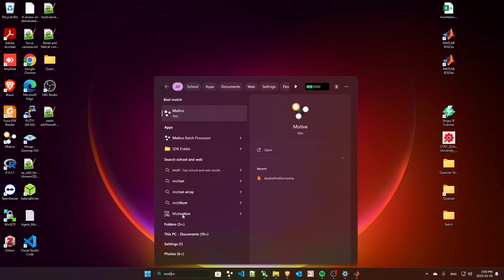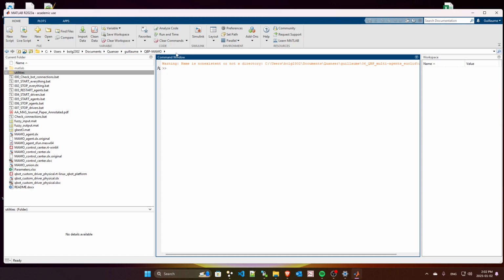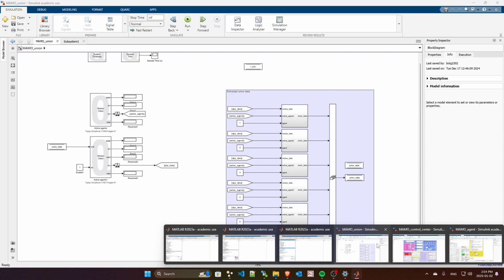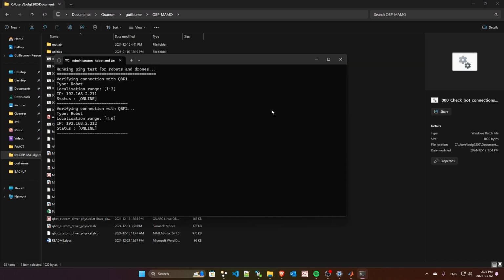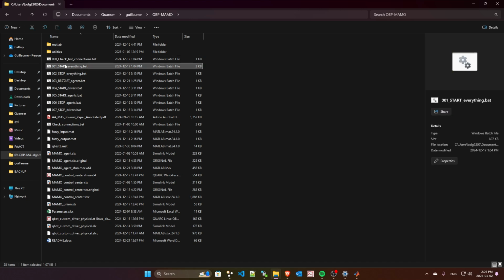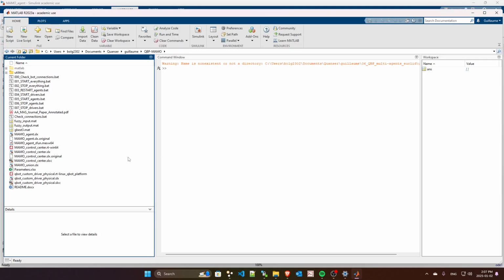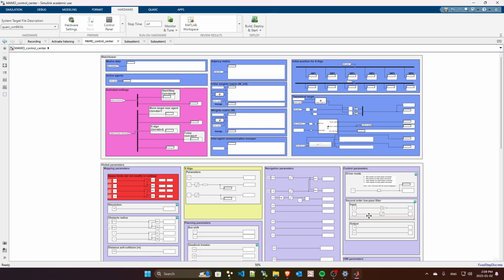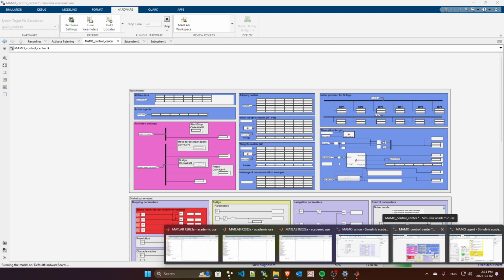001 - QBot Platform Swarm System - Initialization